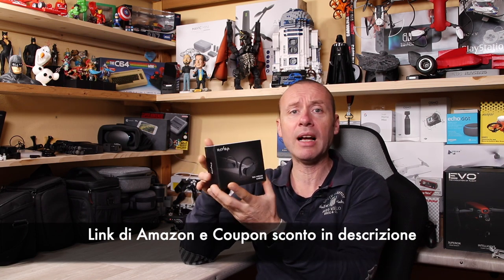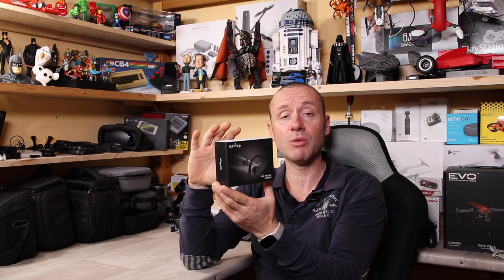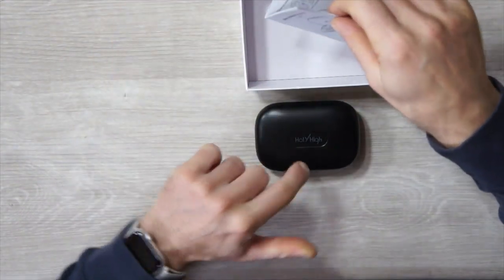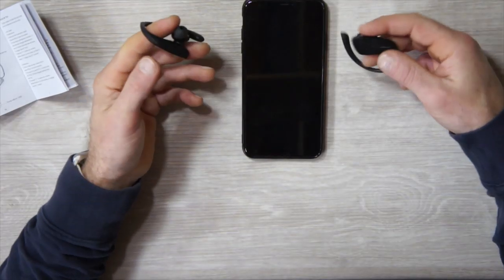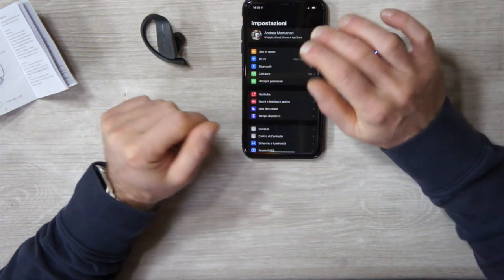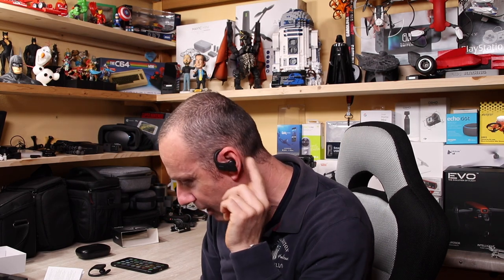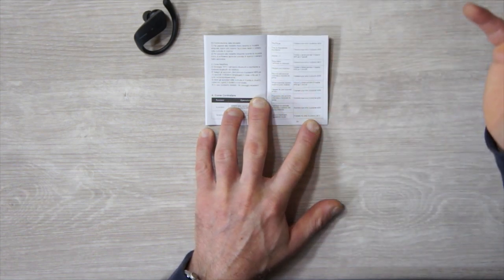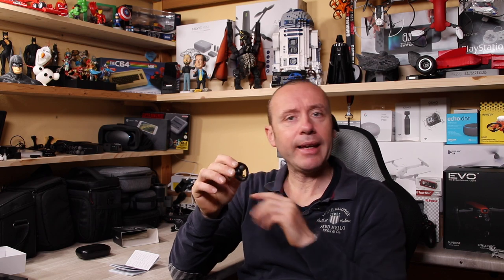AURICOLARI FITNESS-SPORT HolyHigh ET1 VALGONO TANTO E COSTANO POCO 30€ E SONO IMPERMEABILI👍🏻😉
Link Utili

         ❖❖❖❖❖❖❖❖❖❖❖❖❖❖Contatti❖❖❖❖❖❖❖❖❖❖❖❖❖❖❖